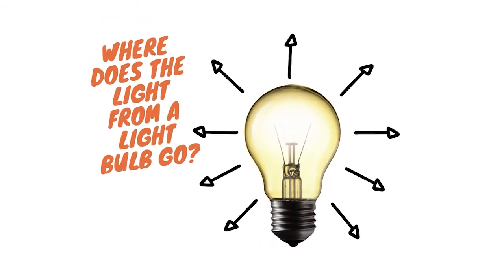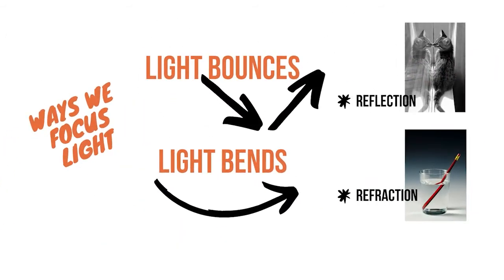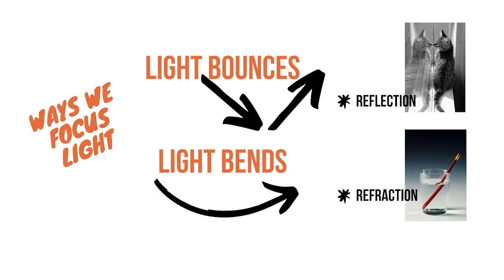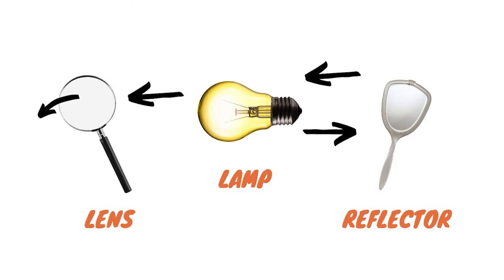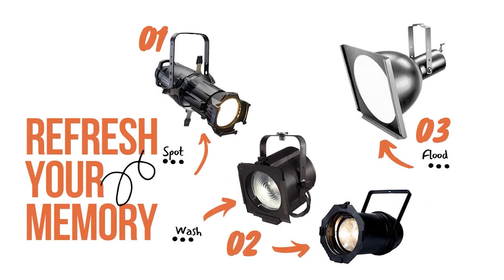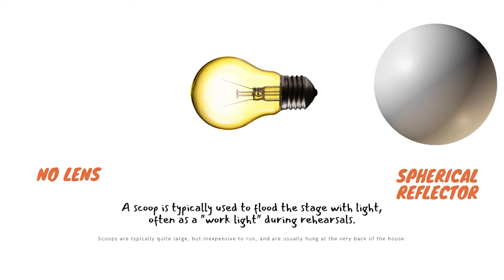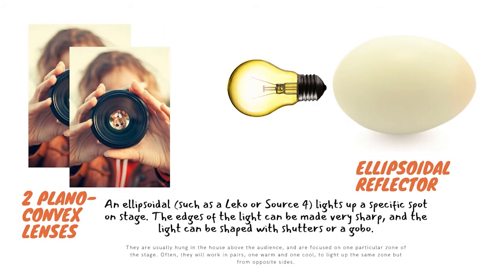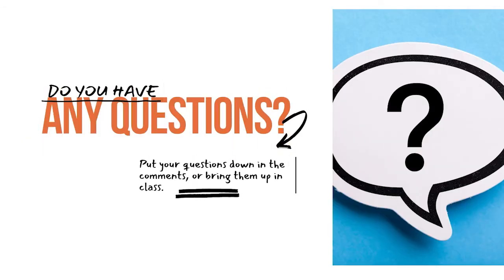Tech Theater Skills: Lighting Design 05, Lenses & Reflectors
This is the fifth episode in a series of seven videos about lighting design for the theater. It is part of what will eventually be a larger playlist all about technical theater skills, designed for beginners who are just starting out on their tech theater journey.

This episode is all about lenses and reflectors and what lights have which types of each.

0:00 Series and Lesson Topic
0:49 Bending and Bouncing Light
4:03 The Scoop
4:33 The Ellipsoidal
5:50 The Parcan
7:09 The Fresnel
8:34 Try it Out
9:38 Lesson Recap